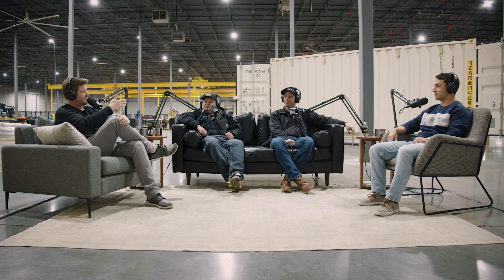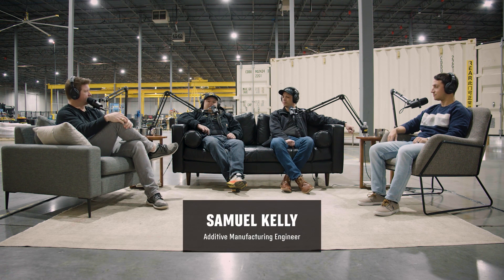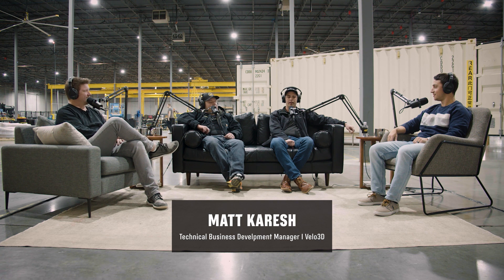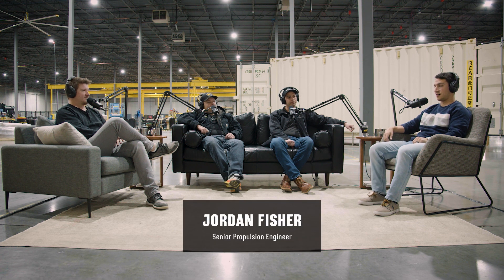All Things Additive (3D Printing) - The Hermeus Podcast 15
If it isn't obvious how excited we are about additive manufacturing – just listen to 10 minutes of this episode. 3D printing allows us to iterate quickly, minimize waste, and have more control over our supply chain. In this episode we talk about all these things and speculate about the promising future of additive.

PODCAST GUESTS
Glenn Case – Founder, CTO
Sam Kelly – Additive Manufacturing Engineer
Matt Karesh – Technical Business Development Manager, Velo3D
Jordan Fisher – Senior Propulsion Engineer

00:00 - Intros
01:02 - What is additive manufacturing?
07:30 - What makes VELO3d different?
12:20 - The future of additive
21:15 - The issues with 3D printing
24:52 - How additive has changed how engineers work
31:55 - Simplifying the supply chain
35:39 - Made in the USA